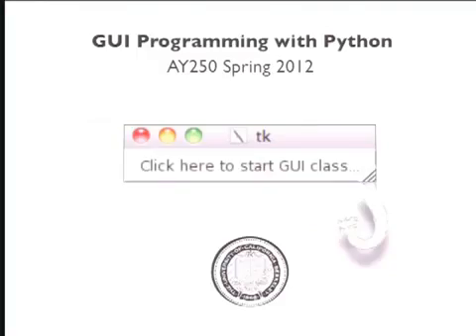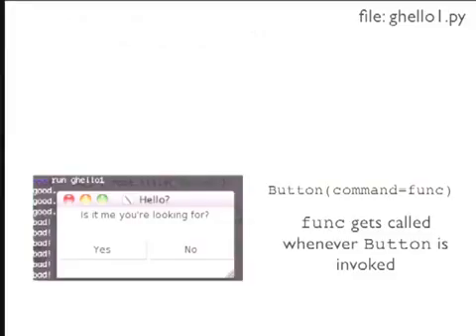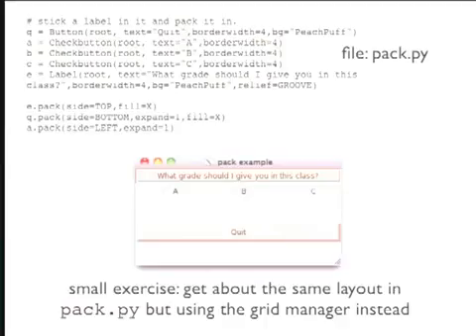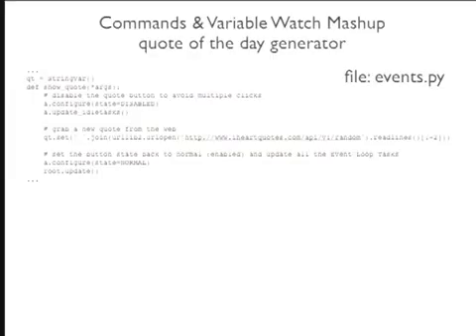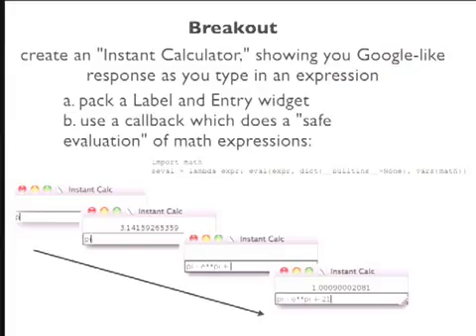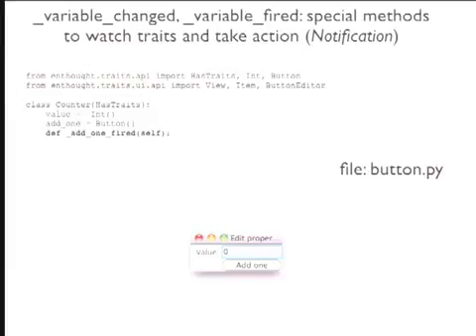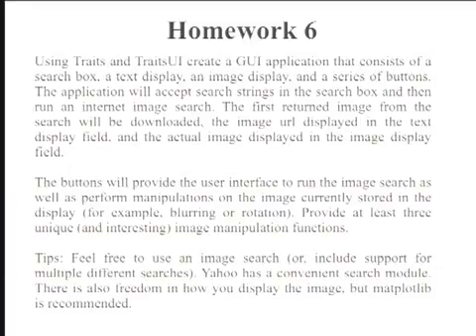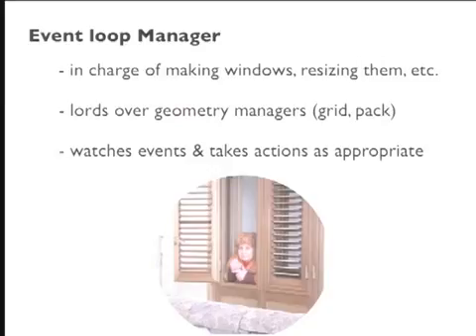Astronomy 250 Lecture 7 98uquwh0 40